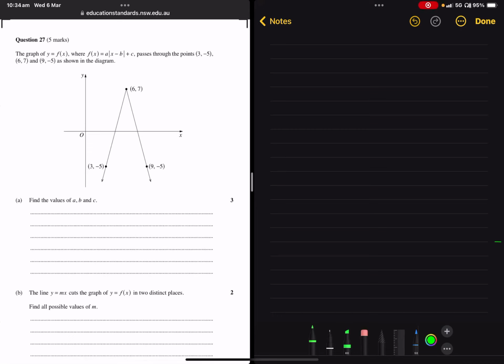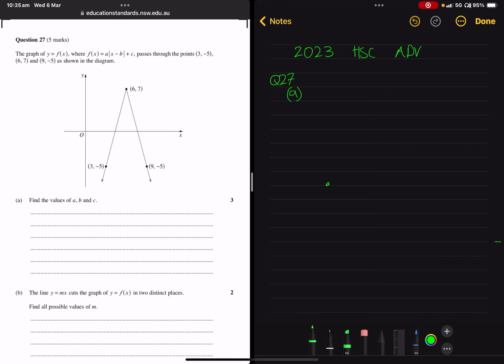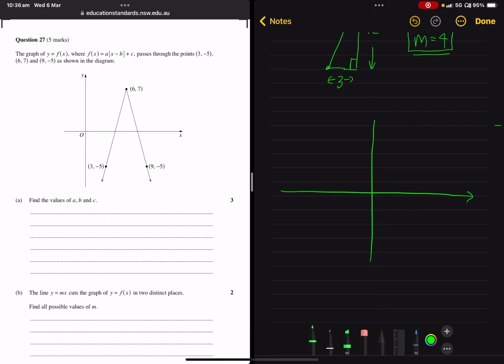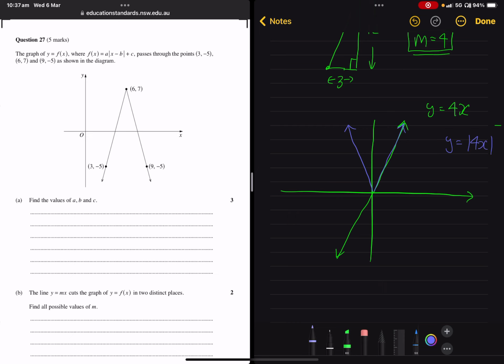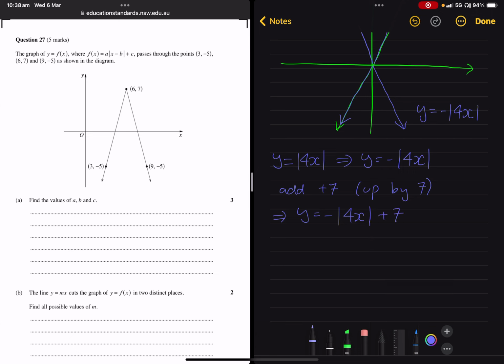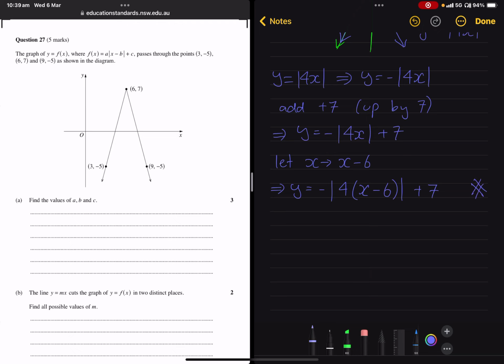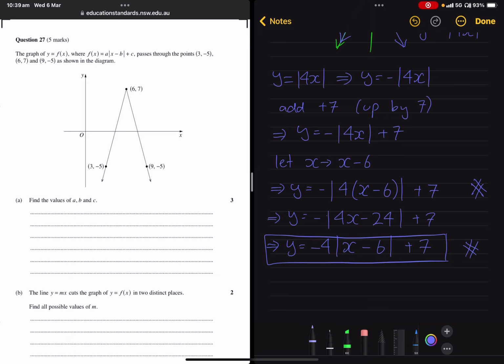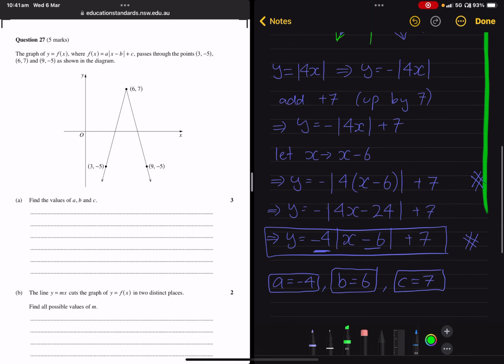2023 HSC Mathematics Advanced/2 Unit Paper Q27 a Solution